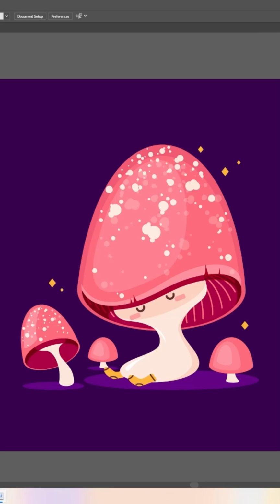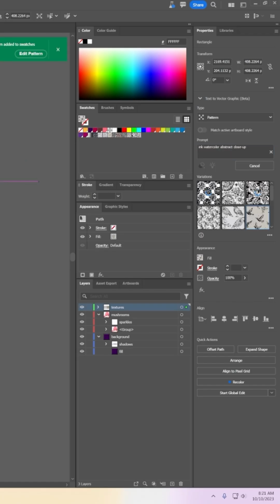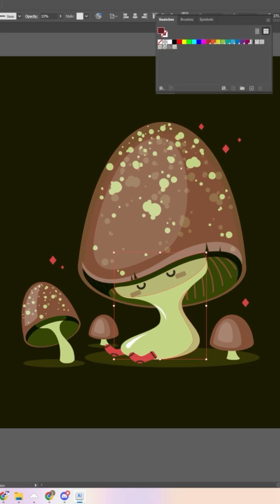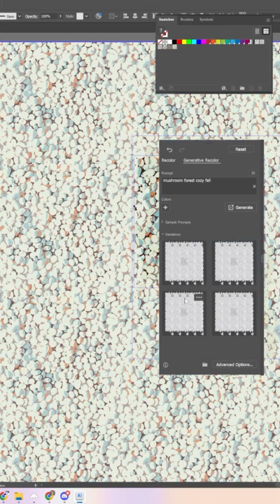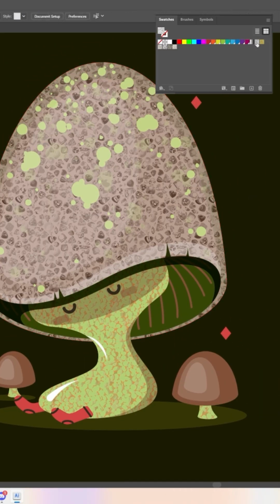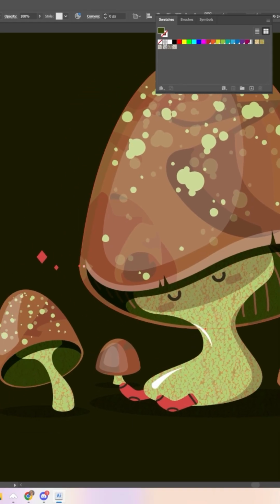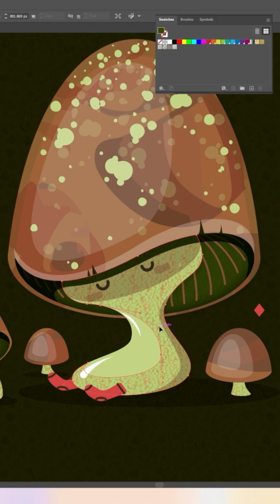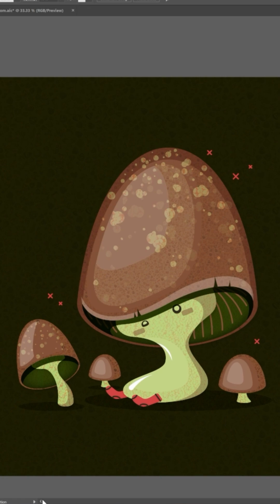Sleepy Toadstool Texture Tutorial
In October of 2023 I decided to use this illustration from 2020 to experiment with adding textures and changing the color to create a completely different look and feel. A much more Halloween focused design.